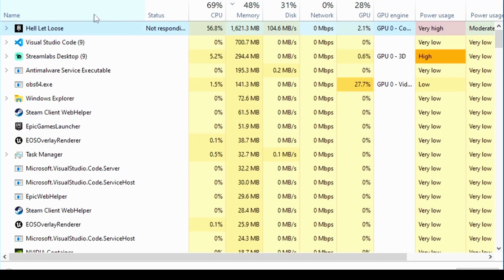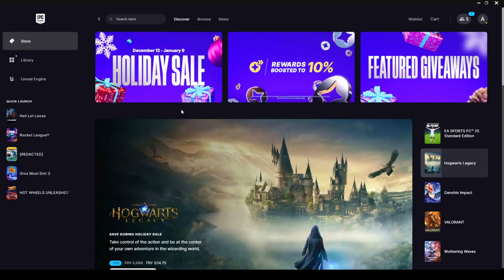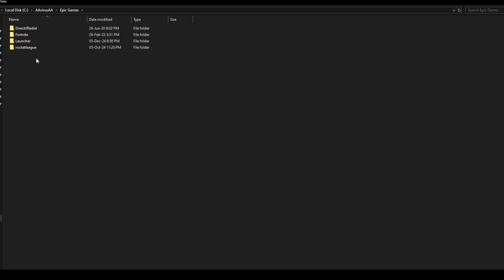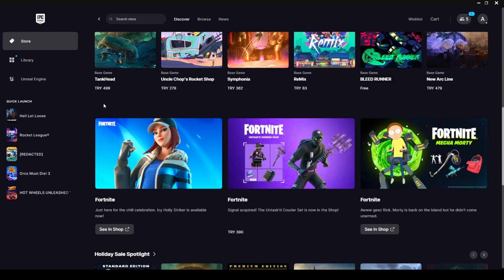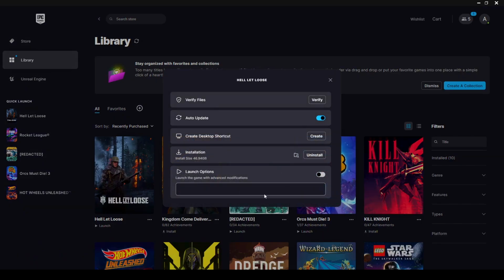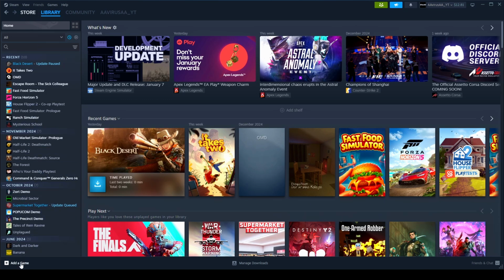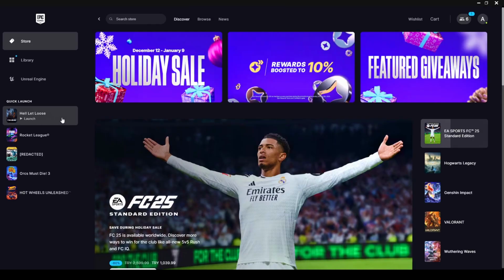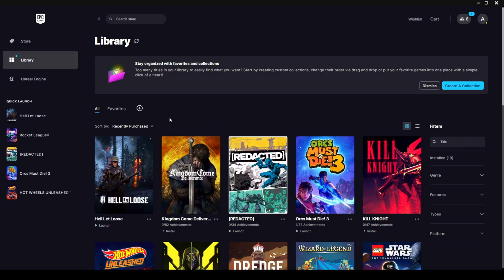How To Fix Hell Let Loose Stuck At Black Screen On Launch (2025)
00:00 Intro Issue
00:13 Solution 1
00:35 Solution 2
00:47 Solution 3
00:57 Solution 4
01:32 Solution 5
01:47 Solution 6
02:12 Solution 7
02:41 Solution 8
02:57 Solution 9
03:05 Solution 10
03:26 Outro